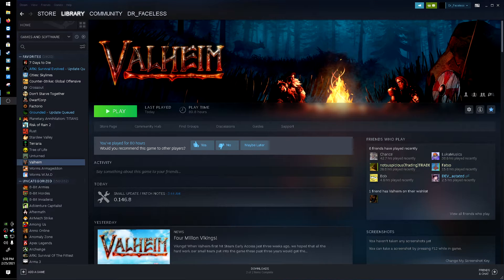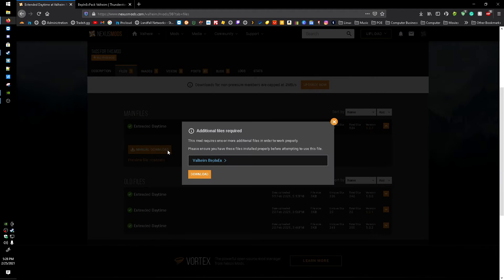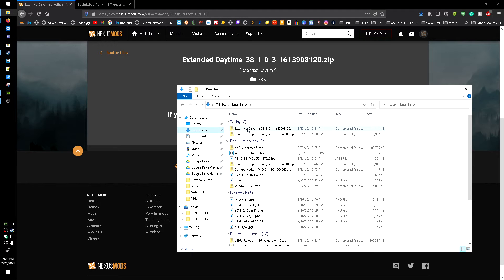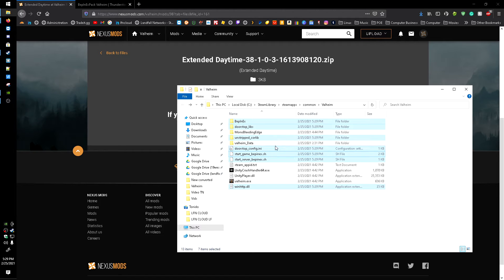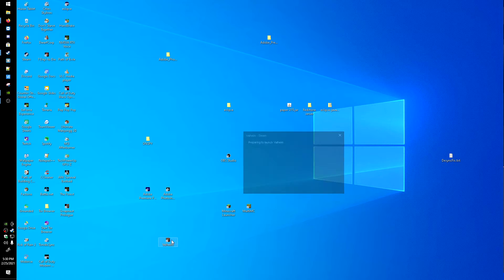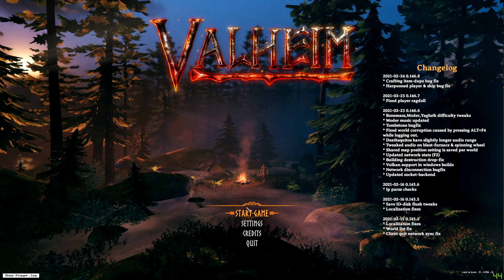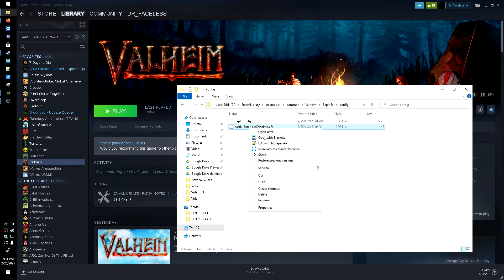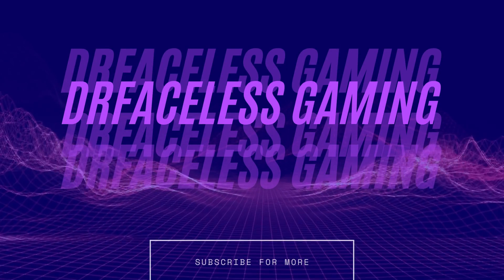Valheim MODS : How to get the Extended Daytime mod!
Wanted to make a real quick video showing how to install the Extended Daytime mod for Valheim, hope this helped out! thx!